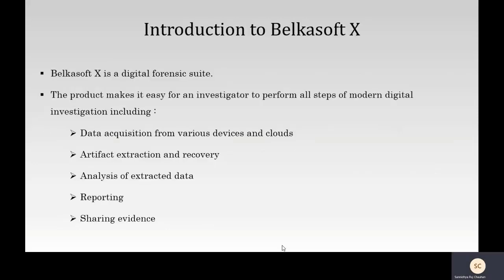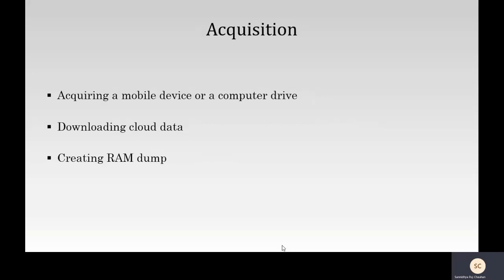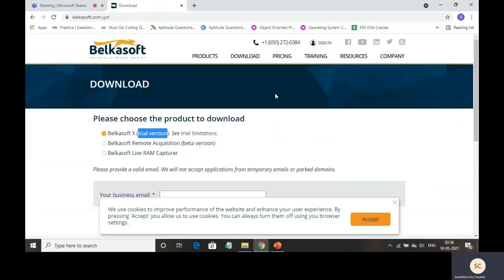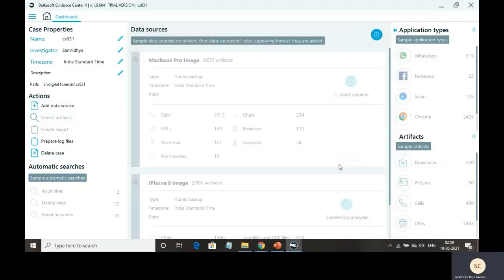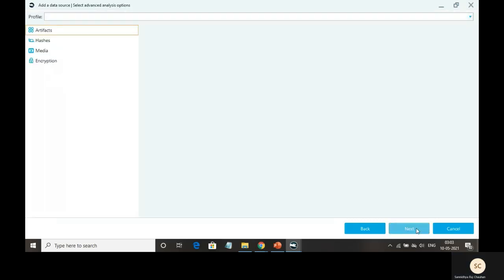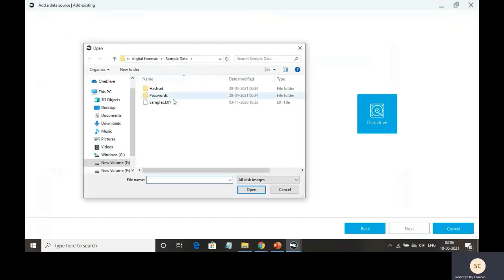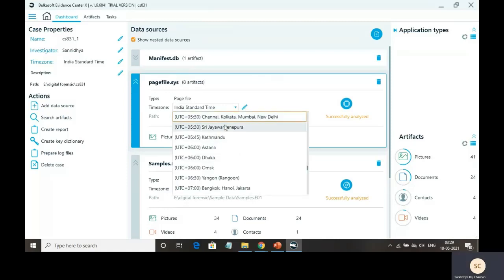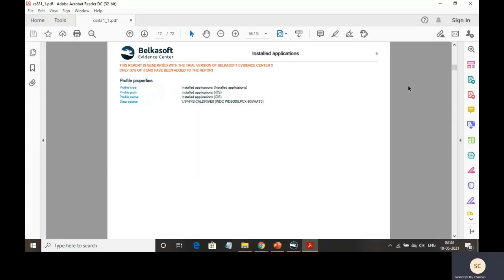23. Belkasoft X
This video is an introduction to Belkasoft X digital forensics tool.